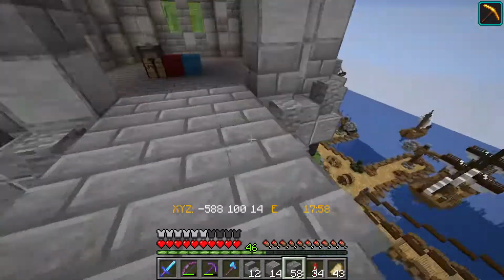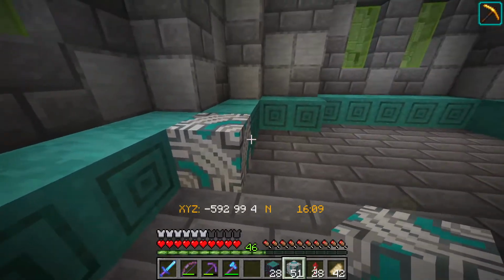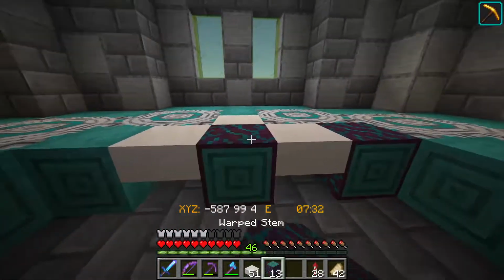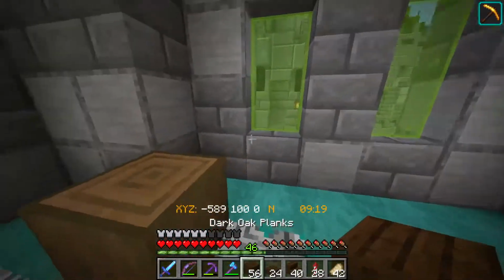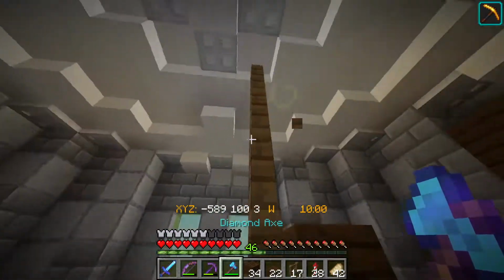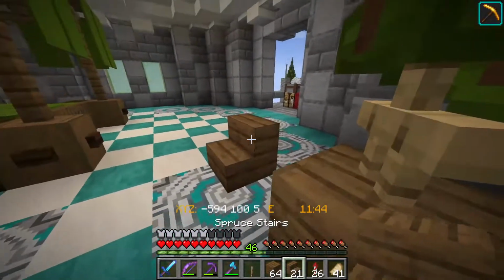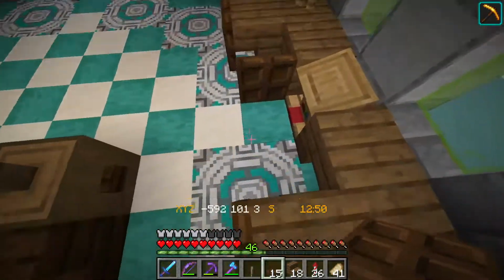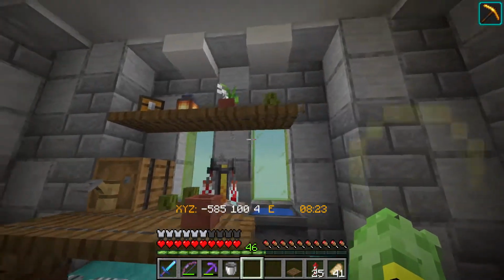Halfsun SMP (Ep19) - I Made Myself A New Bedroom!! (Minecraft 1.16.2 2021)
This episode of Halfsun SMP starts off with us creating and building a design for the bridge section over at the CyberSun Games district. Then we head back to base and work on a bedroom at the top of one of our towers.

0:00 - Intro
1:58 - Bridge build montage
2:53 - Checking out the Bridge
4:02 - Back to the base
4:49 - The balcony
7:03 - The floor
10:10 - The Ceiling
10:48 - The bed
14:44 - The desk
17:32 - The bar
19:47 - Bedroom Done
20:40 - Outro

Follow me below for more!!